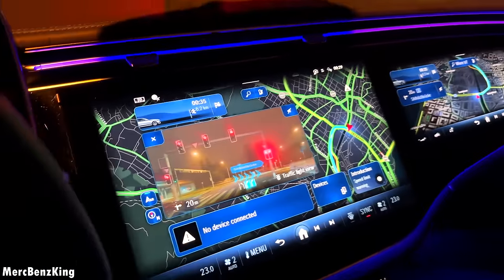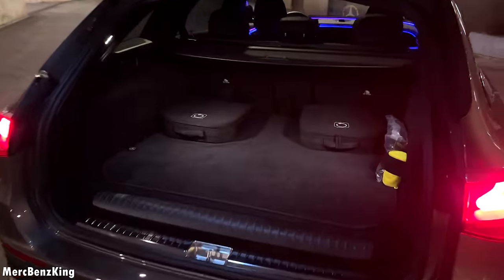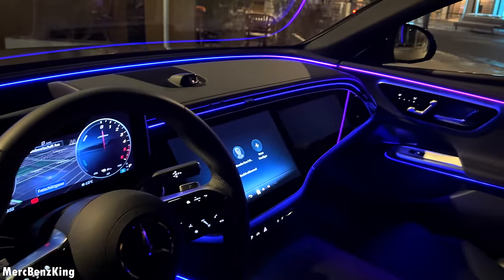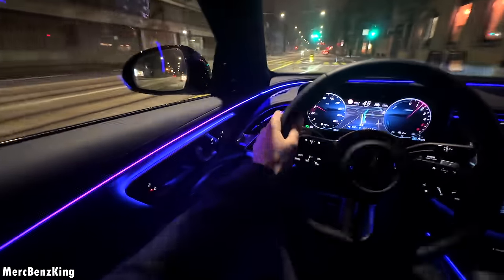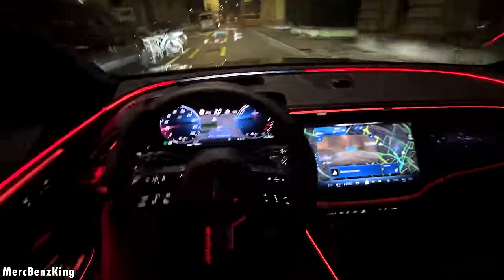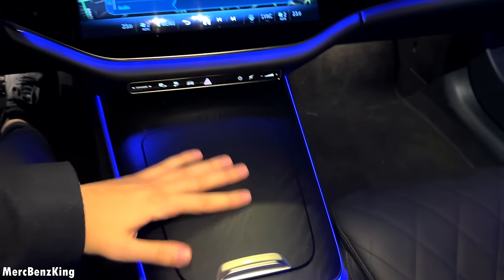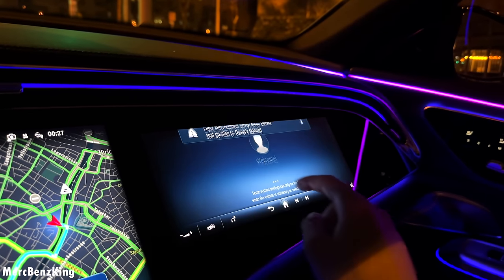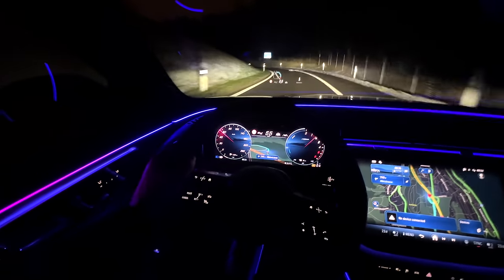2024 Mercedes E Class Estate AMG - NIGHT Drive NEW Full Review Interior Exterior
In today’s MercBenzKing's episode, we present to you the all-new 2024 Mercedes E Class T model also known as Estate. We drive it here in Zurich Switzerland in Night. Soon we will drive the E63 AMG and CLE63 AMG. I hope you like the video.

I drive a GLE MercBenzKing Edition + GLC with amg package & NEW car will be revealed soon. Premium package. GLE 400d. City of Zurich. Point of view POV driving Mercedes AMG package.

Coming up: 2024 C Class, CLE, E-class, AMG GT,  S63 ,  New Road trips and holiday specials

Options on my Mercedes:
- MBUX
- Panoramic Sunroof
- Memory seats
- Thermotronic airco
- Airbalance Parfume